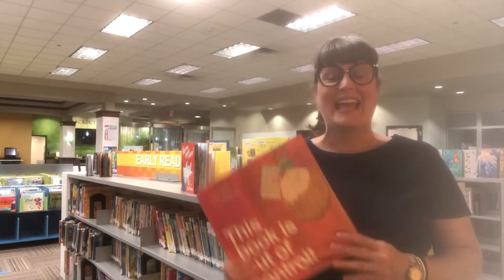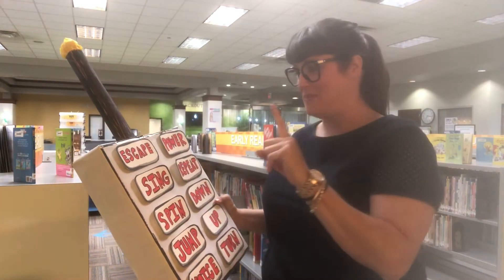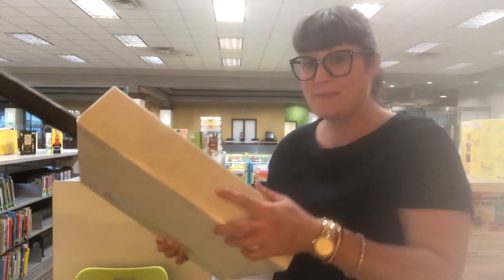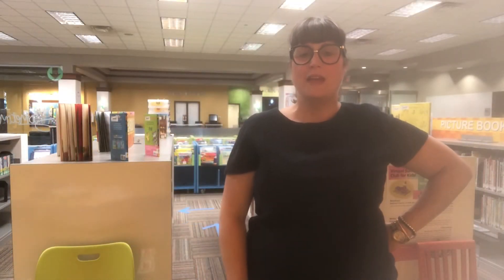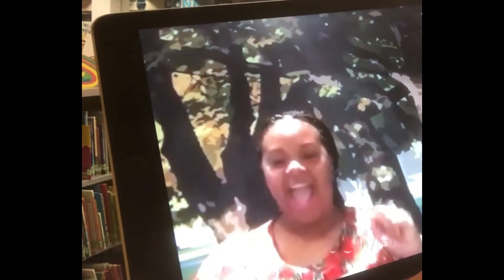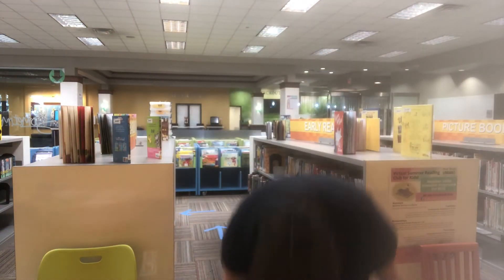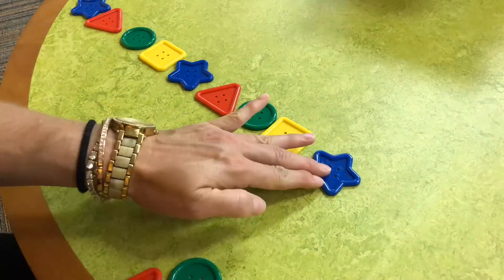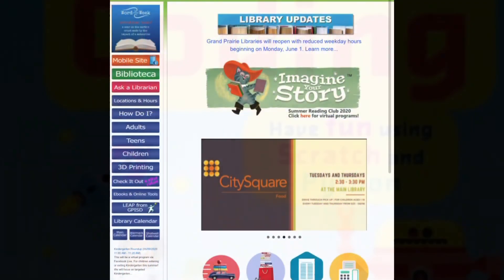Kindergarten Roundup - July 7, 2020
Welcome to Kindergarten RoundUp! Today I read This Book Is Out of Control by Richard Byrne and focused on pattern making as a foundation to coding.

Sight words: is, of, this, at, was, on, the, it, a, had, to, said, I, so, not, if, your, and, can, one, me, from, but, us, she, he, up, for, who, see

CVC and Consonant blend/V/C words: spin, dog, get, ten

For more information about today’s program, check out the parent handout on our website.